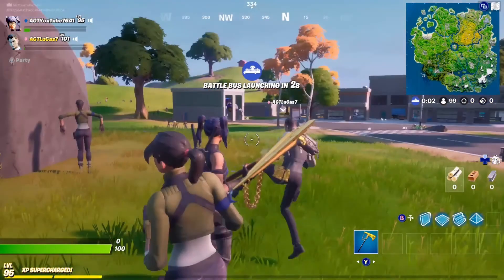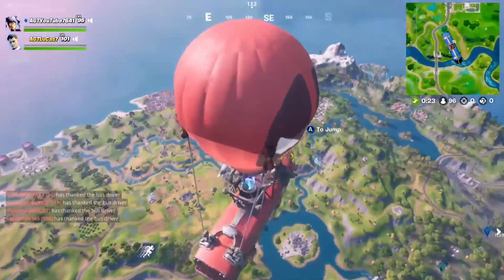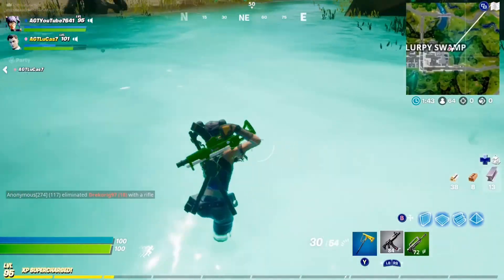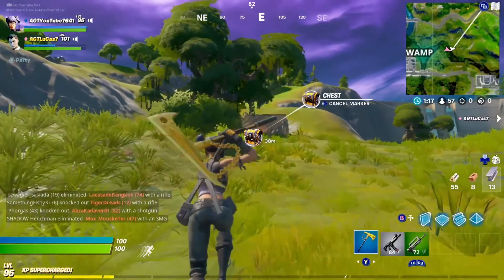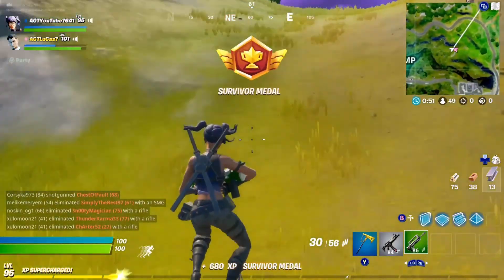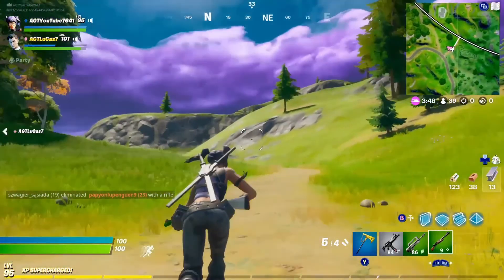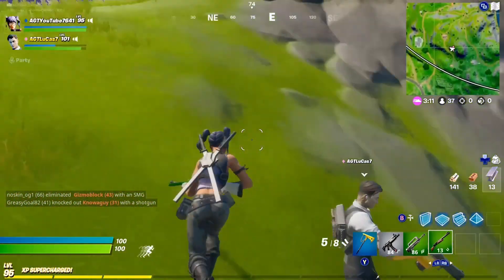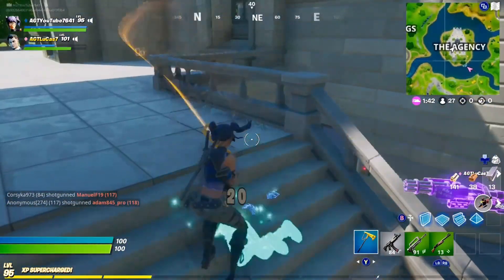HOW TO LEVEL UP EASILY IN FBR!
this is how to lev up easily heres 4 steps to do it easily lats video!
so go and check it out and like it and this one too til then ill cya